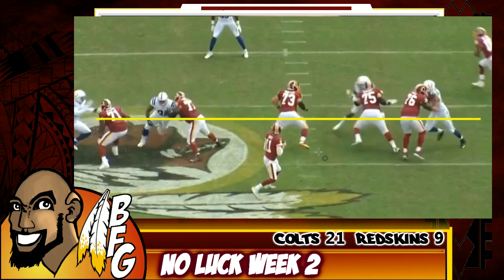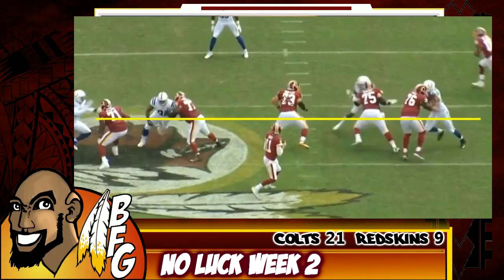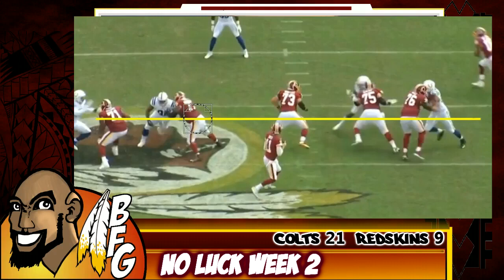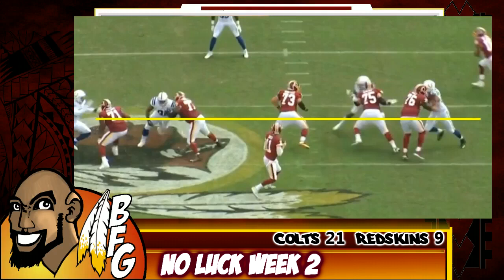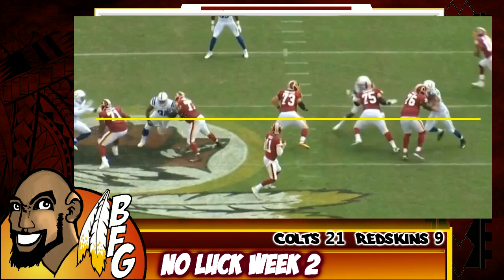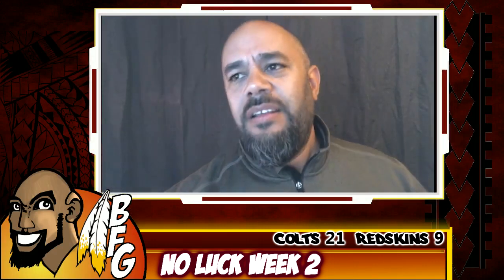2018 Week 2:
Don’t forget to leave me a question on Twitter.
I think you will all like this video which is posted over on Vimeo. Let me know what you think.

Hope to get more subscription as the season rolls along.